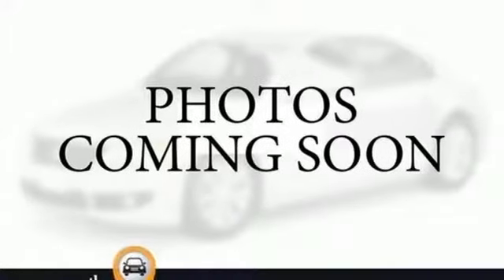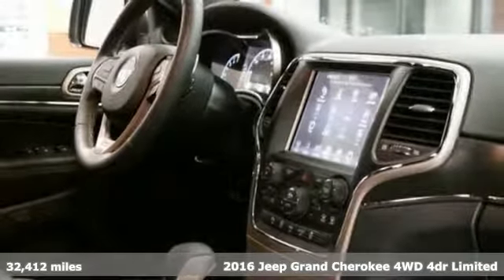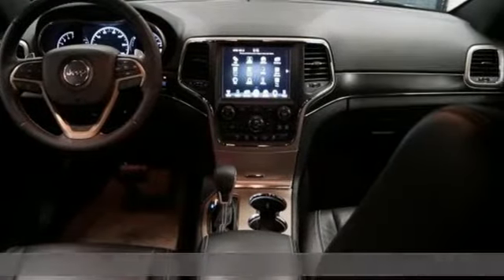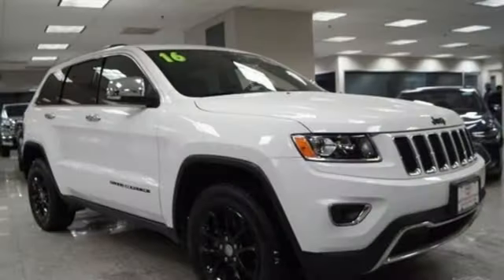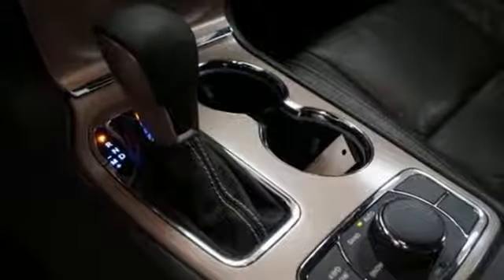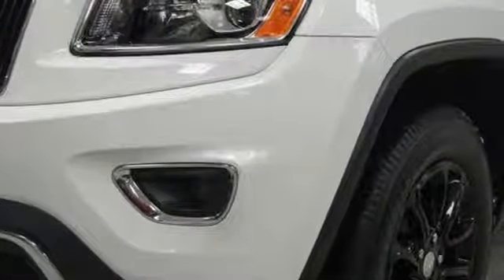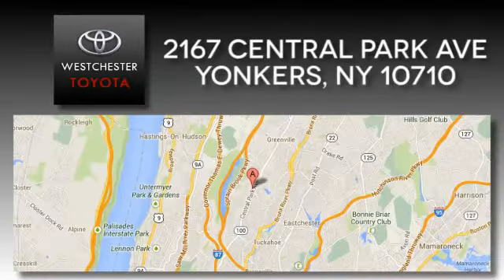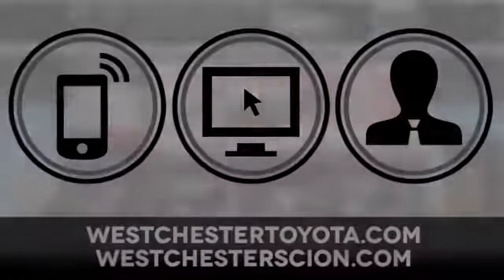Used 2016 Jeep Grand Cherokee Yonkers NY, NY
Year: 2016
Make: Jeep
Model: Grand Cherokee
Trim: Limited
Engine: 6 Cyl - 3.6 L
Transmission: Automatic
Color: Bright White Clearcoat
Interior: Black
Mileage: 32412
Stock #: WU22630
VIN: 1C4RJFBG6GC447622
CARFAX One-Owner. Clean CARFAX. Bright White Clearcoat 2016 Jeep Grand Cherokee Limited 4WD 8-Speed Automatic 3.6L V6 24V VVT 1 Year of Toyota Care Maintenance (Includes 1 year scheduled maintenance & Road Side Assistance), 4WD.brbrOdometer is 663 miles below market average!brbrbrDon't wait until it is too late! REST ASSURED every vehicle at Westchester Toyota has been literally hand selected by our General Manager. Each vehicle is put through a series of multi-point inspection tests. Upon successful completion each takes a trip through our Auto-Spa where it is fully detailed and delivered just like new. You CAN buy with confidence. We would love the opportunity to earn your business. Ask about our $3500 plus trade in special! Low rates & low leasing specials also available. Visit westchestertoyota.com. *See dealer for details.

Address:
2167 Central Park Avenue